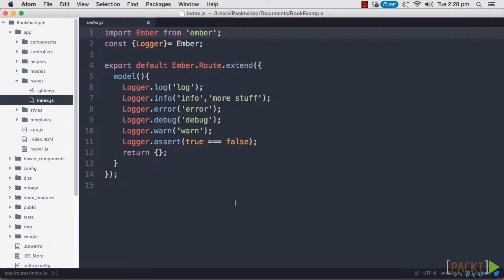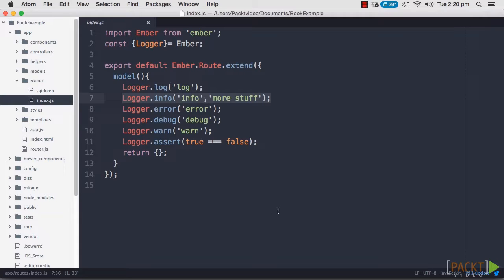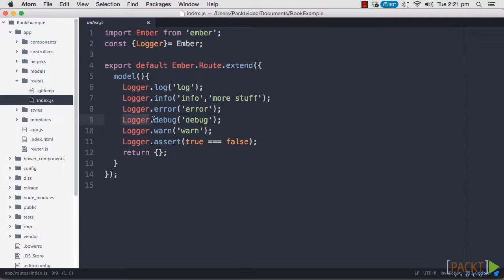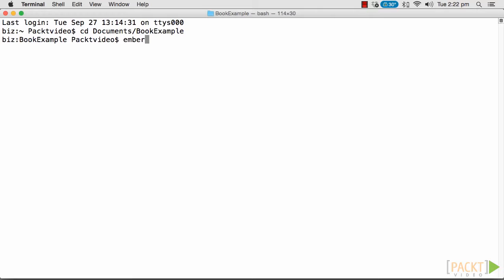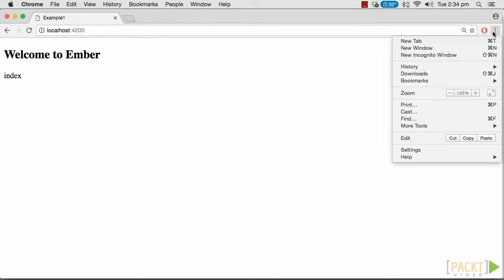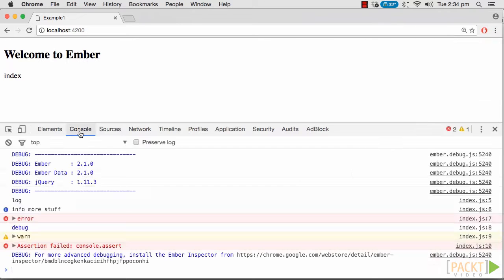Ember.js Solutions : Using Ember.Logger | packtpub.com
In this video, we'll take a look at some examples on how to work with it in your application.
• Create a simple program to use Ember.logger
• Check different types of loggers